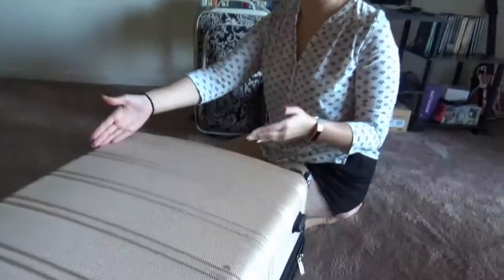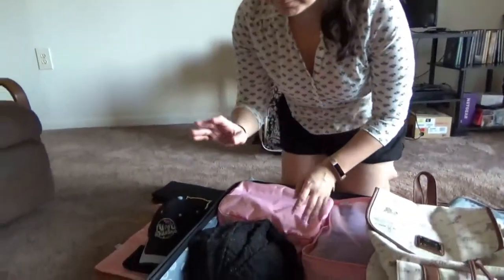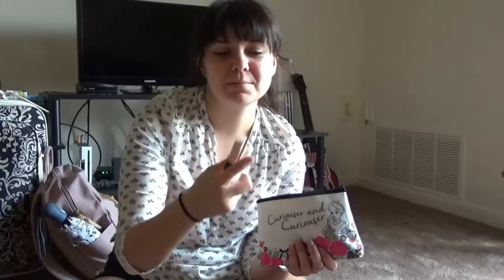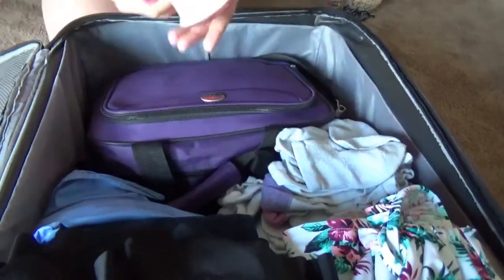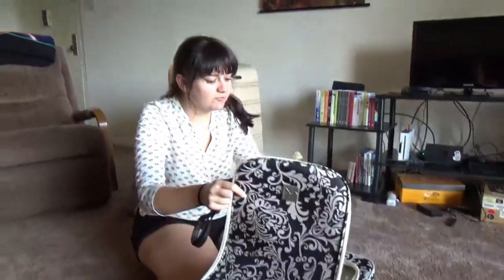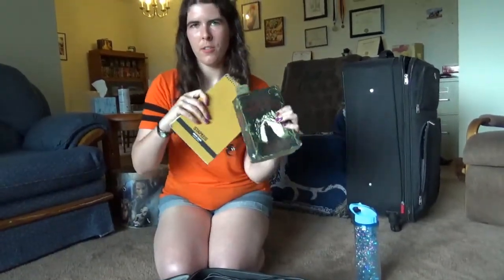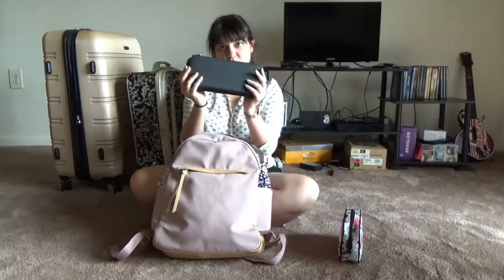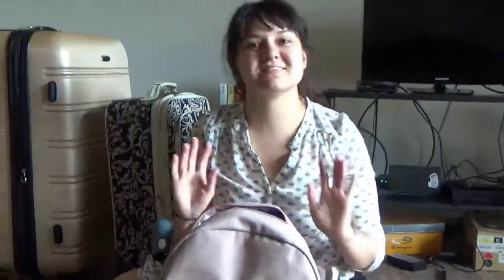Becky Vs. Chloe - What's In My Bag? - Packing for Japan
See what kinds of things we packed for our Japan trip, and tell us who wins this challenge. Who's packing style/supplies do you like better? Who is more prepared? Let us know!

_____Music Credits_____
Ikson - Spring